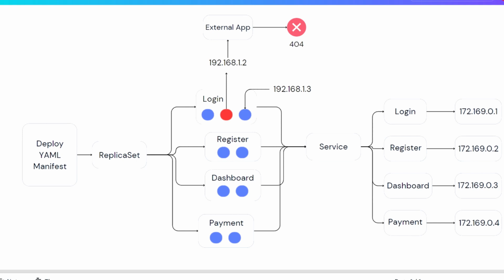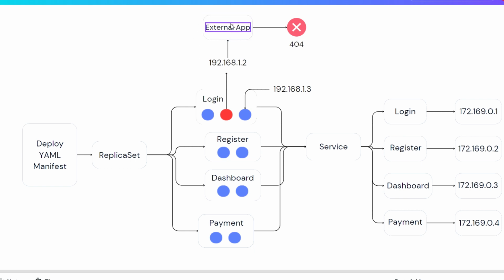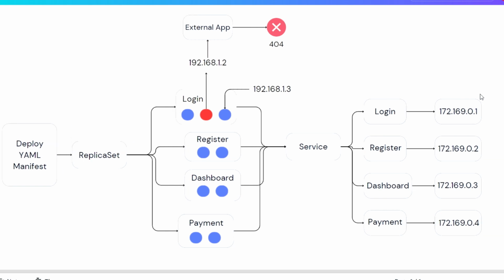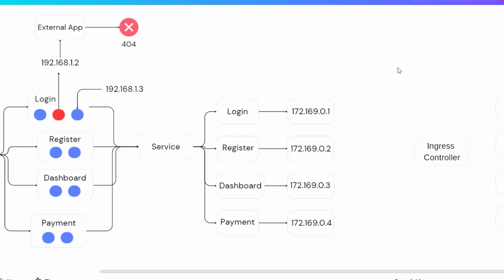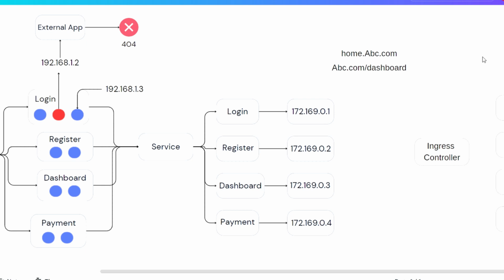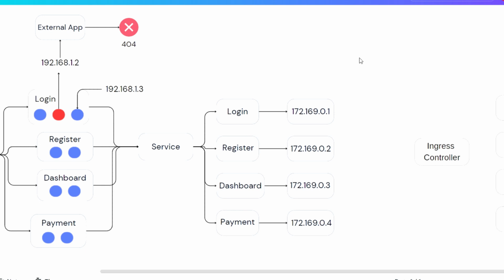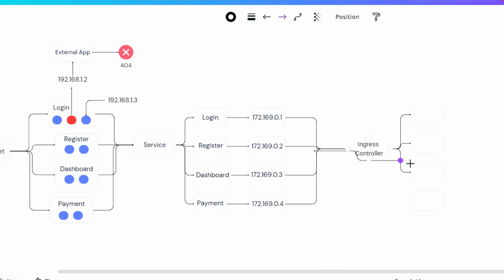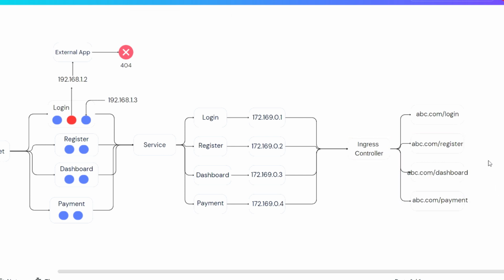[ Day 21 ] Kubernetes Ingress theoretical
Welcome to our comprehensive Kubernetes Ingress tutorial! 🌐 In this video, we’ll take you through the essentials of Kubernetes Ingress, helping you understand how to efficiently manage external access to your services within your Kubernetes cluster.

What You’ll Learn:
What is Kubernetes Ingress? - The basics of Ingress and its role in Kubernetes.
Types of Ingress Controllers - Learn about NGINX,F5, HAProxy, and other popular Ingress controllers.
Setting Up Ingress - Step-by-step instructions on setting up Ingress in your Kubernetes cluster.
Configuring Ingress Rules - How to configure rules to route traffic to different services.
SSL/TLS with Ingress - Secure your applications by enabling SSL/TLS with Ingress.
Hands-On Demos - Practical examples to help you implement Ingress in real-world scenarios.
By the end of this video, you’ll have the skills to set up and manage Kubernetes Ingress resources, allowing you to efficiently control traffic routing and secure your applications.